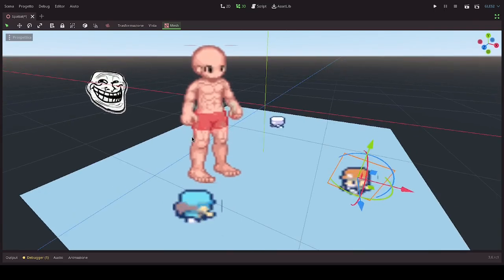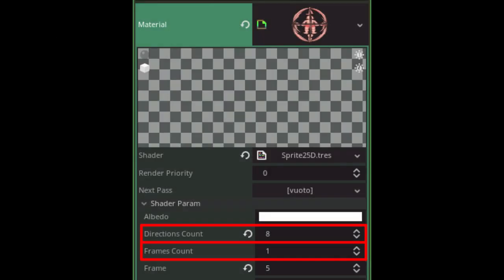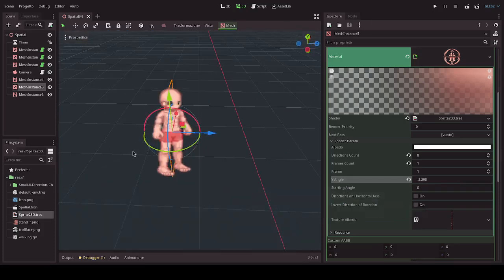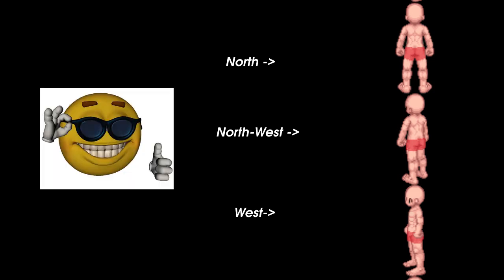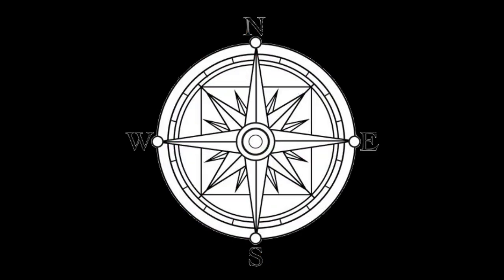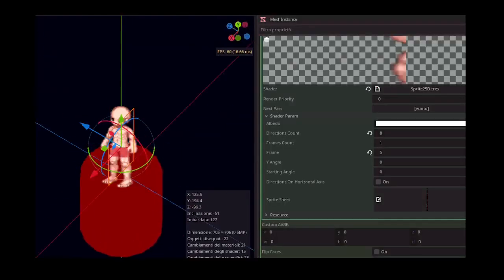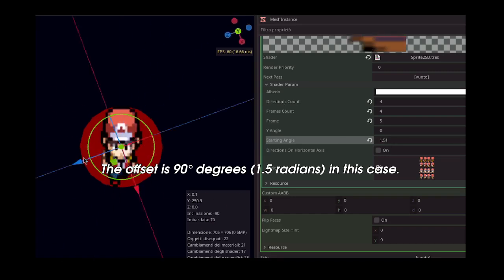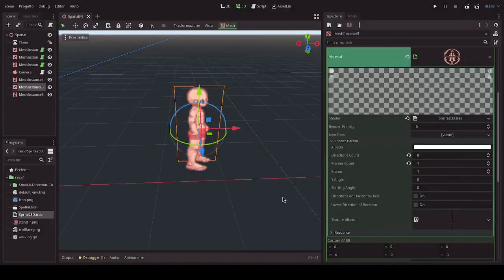How to use the Godot Directional View Depending Billboard Shader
The sprite that I used aren't mine, and I'm using them ONLY for demonstration (the links don't work, again, copy them and remove the space between the last strings):

Ash, Mario and Luigi don't need any presentation.

I hope this video solves any doubt about how it works, otherwise don't hesitate to write a comment to ask.

PS: in Godot 4 there is a method called set_shader_parameter(), use it instead of set() to change "y_angle" and "frame" values.